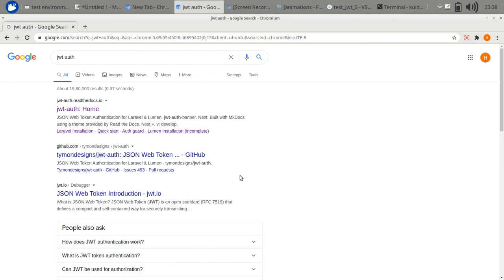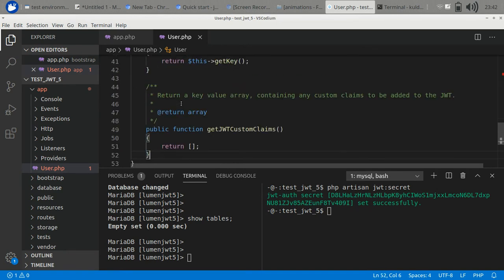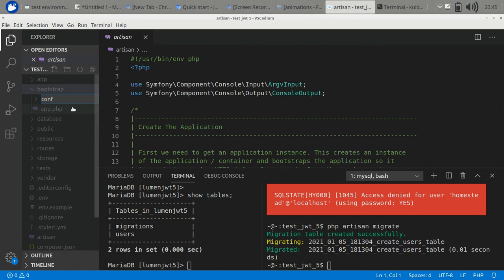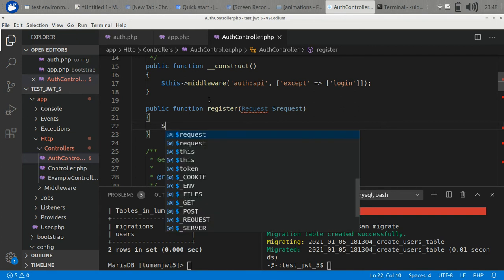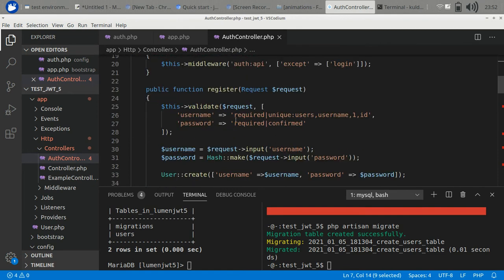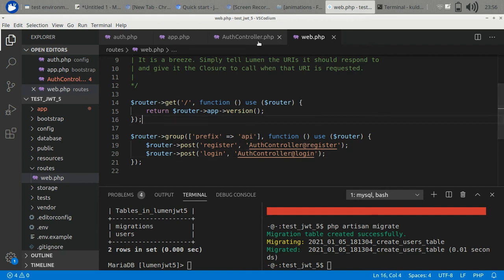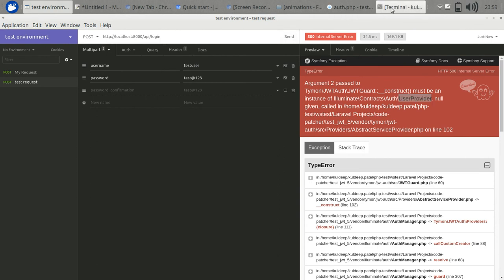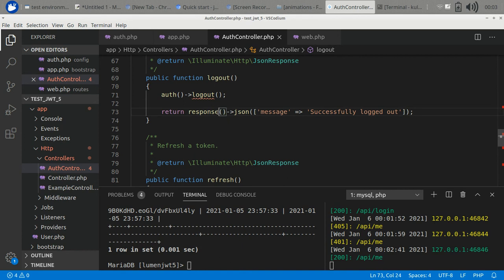Laravel - Lumen 7&8 : JWT Authentication - [ latest 2021 ]